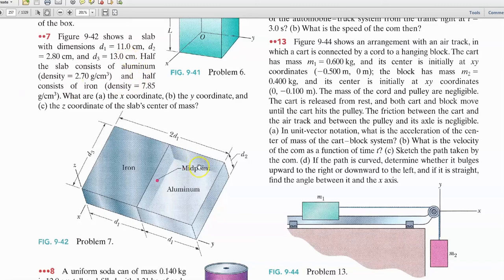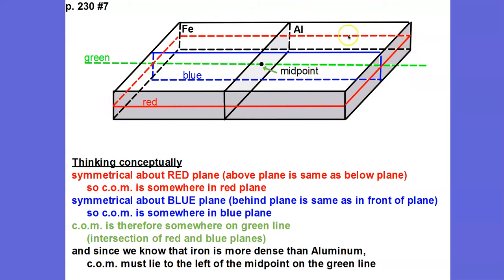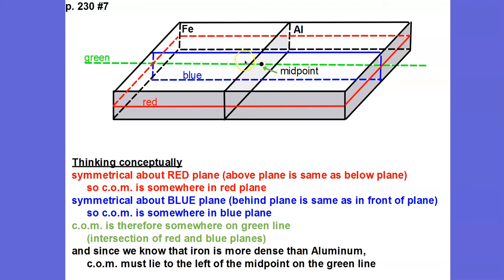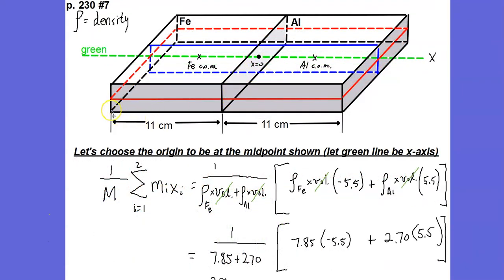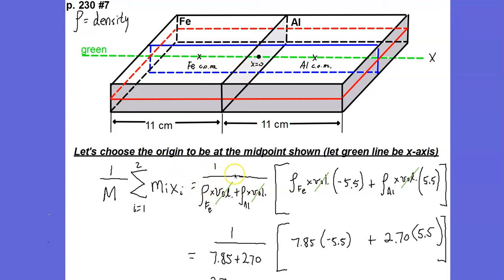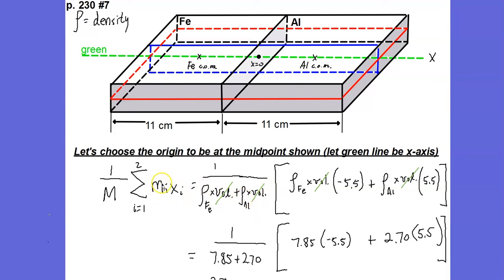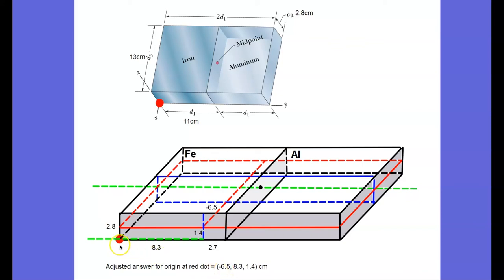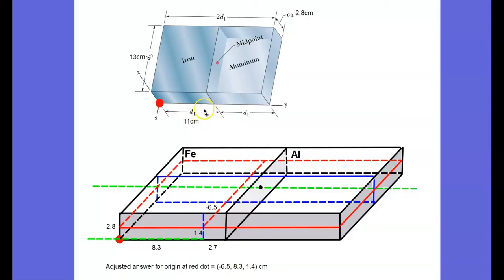Ch. 9 HW#7